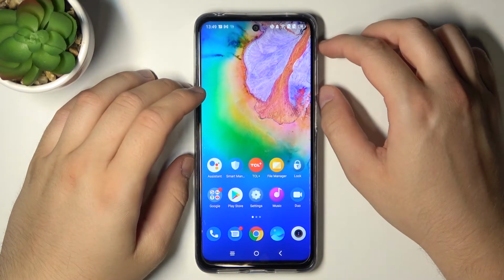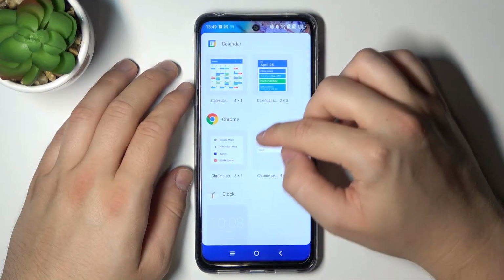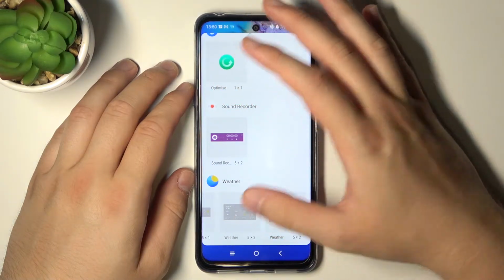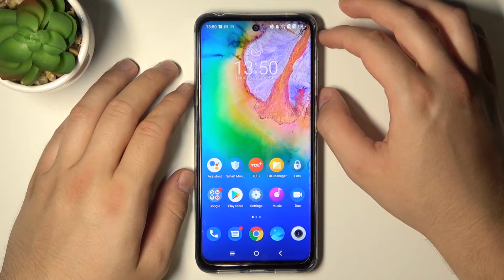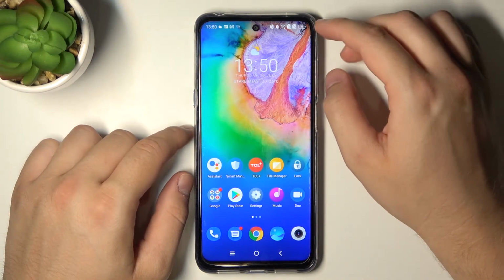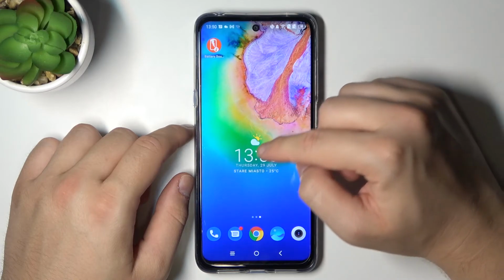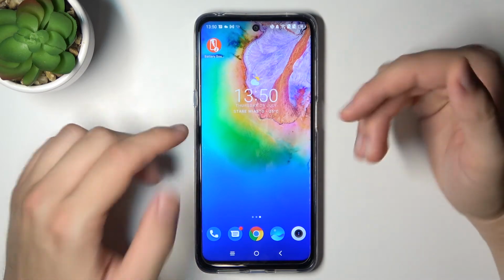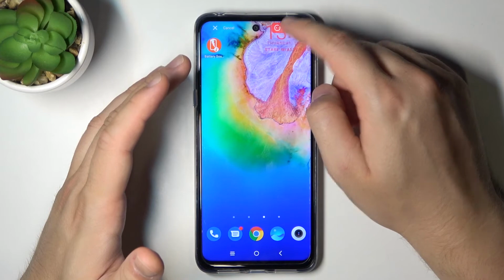How to Add Widgets to Home Screen in TCL 20 5G – Customize Widgets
Hi there! Have you ever been wondering how you can add widgets to home screen on your TCL 20 5G? In today's video we're going to show you how you can easily add widgets to home screen on your TCL 20 5G just in a couple simple steps. With widgets you can add lots of useful features on home screen like analog clock, calendar, music player and lots of others which you can download from internet. So if you wish to learn how you can use widgets, all you need to do is just watch this short video to the end, follow the instructions described by our specialist and try to perform this operation yourself on your TCL 20 5G.

How to edit home screen on TCL 20 5G? How to add a new option on the Home Screen on TCL 20 5G? How to manage widgets on TCL 20 5G? How to Change the Clock on the Home Screen on TCL 20 5G? How to delete widgets from TCL 20 5G Screen? How to add widgets on TCL 20 5G Screen?  How to personalize home screen on TCL 20 5G? How to change Home Screen Look on TCL 20 5G?